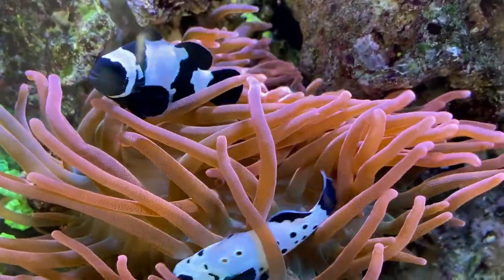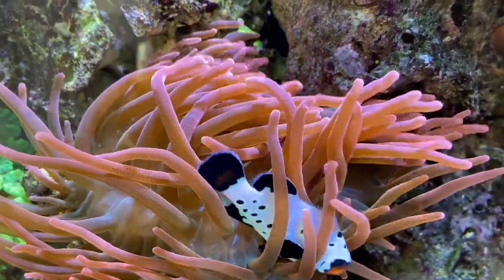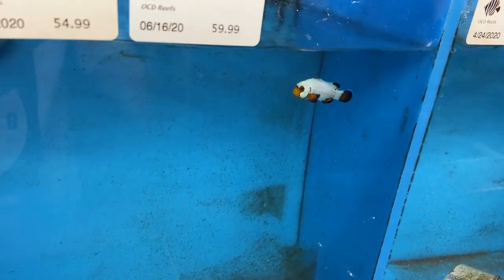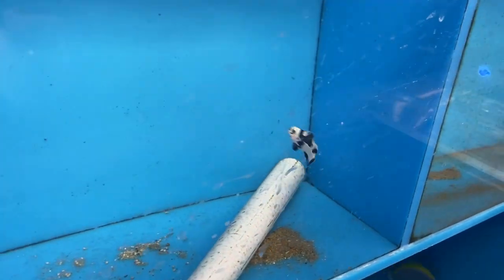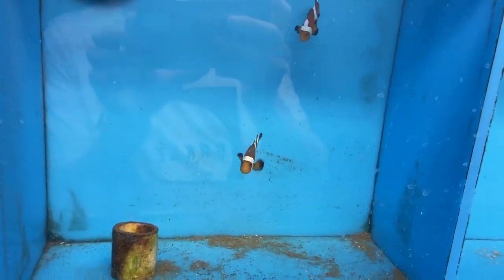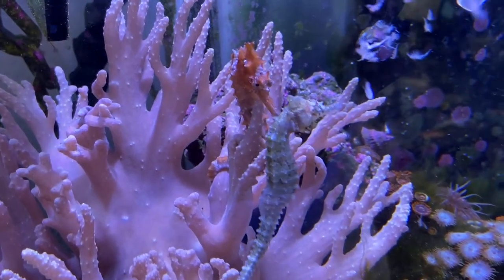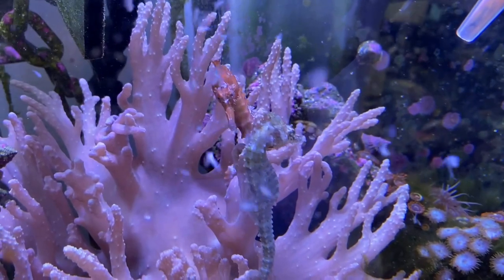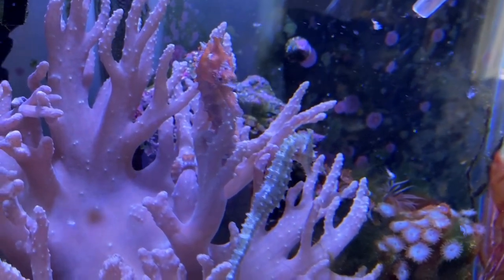Are Saltwater Aquariums REALLY More Difficult than Freshwater?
Embark on an enlightening journey with us as we dive deep into the captivating world of saltwater aquariums, addressing the common perception that they are significantly more challenging than their freshwater counterparts. This video sheds light on the intricacies of marine fishkeeping, demystifying the reasons behind its perceived difficulty and providing valuable insights for both novice and experienced aquarists.

Key highlights include:

The Role of Salt: Understanding the critical importance of salinity and the need for precise salt mixtures in creating a thriving marine environment.
Biodiversity Beyond Fish: Exploring the dynamic ecosystems of saltwater tanks, including corals, anemones, and the additional care they require.
Micro fauna and Filtration: Unveiling the complexities of establishing a balanced marine ecosystem with the right bacterial and macrofaunal communities, especially in areas far from natural saltwater sources.
Maintenance and Care: Offering practical advice on maintaining a saltwater aquarium, including water changes, nutrient management, and the importance of lighting and flow for photosynthetic organisms.
Simplicity vs. Complexity: Debunking myths by comparing the basic care requirements of saltwater and freshwater tanks, and discussing how to enjoy the beauty of marine life without overwhelming complexity.
Whether you're contemplating a venture into the marine hobby or seeking to enhance your current setup, this video promises to equip you with the knowledge and confidence to successfully manage a saltwater aquarium. Discover that with the right approach and understanding, the world of saltwater fishkeeping is as rewarding as it is beautiful.

Share your thoughts, experiences, or questions in the comments below, and let's dive into the vibrant world of marine aquariums together!